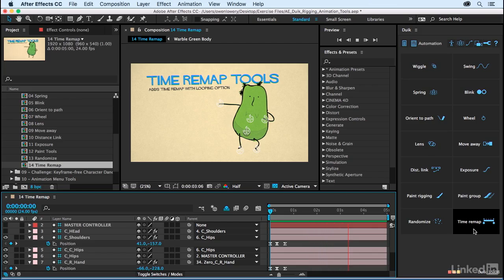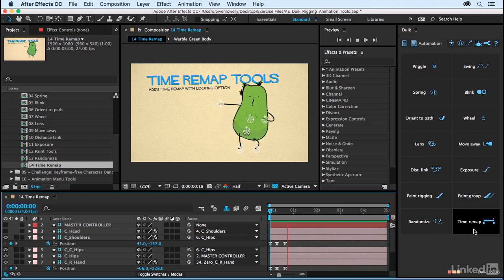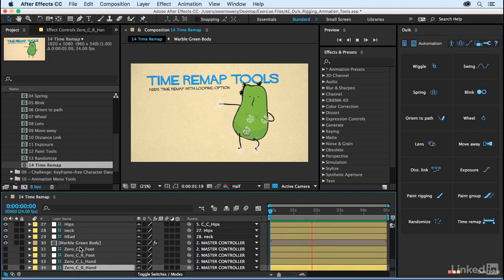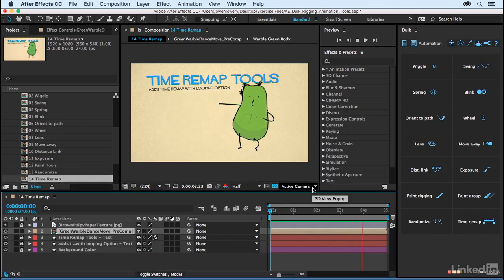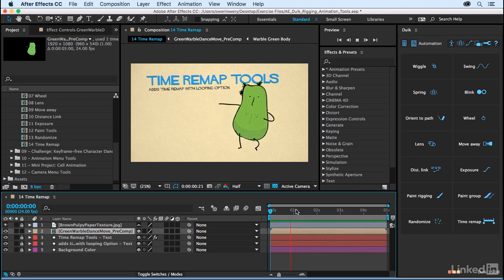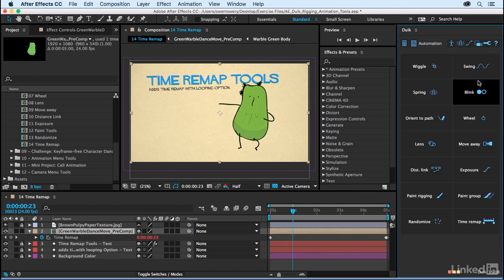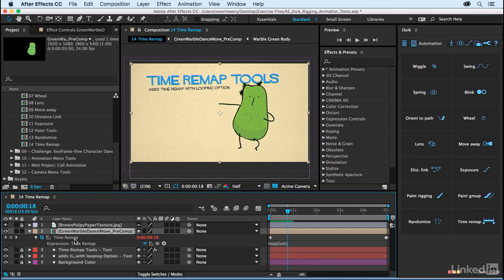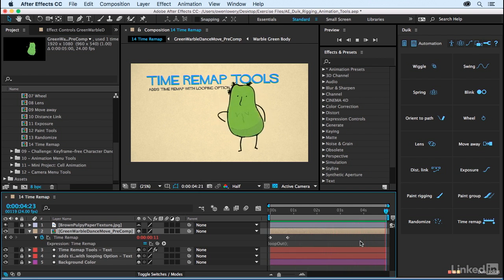492721 08 14 Time remap